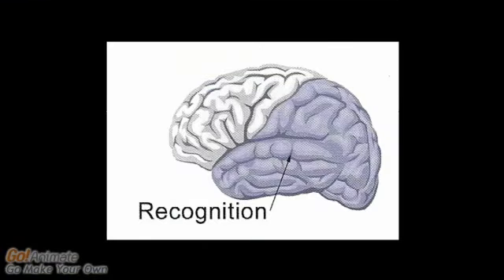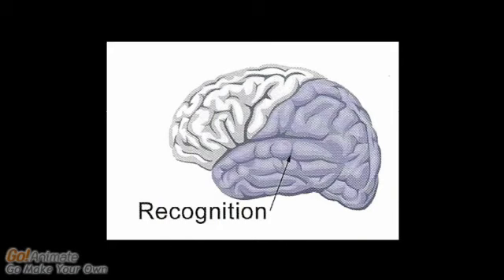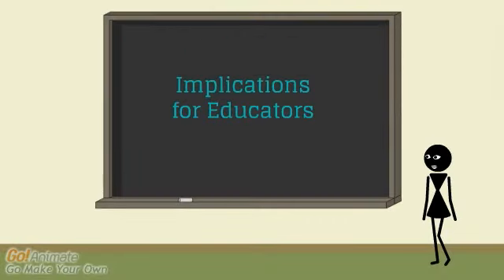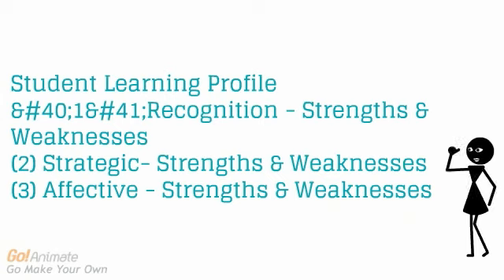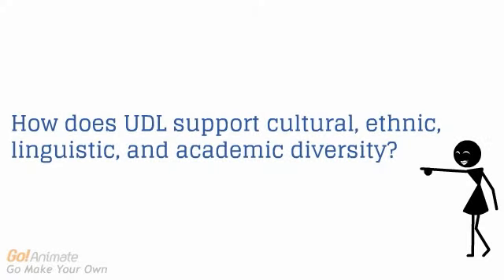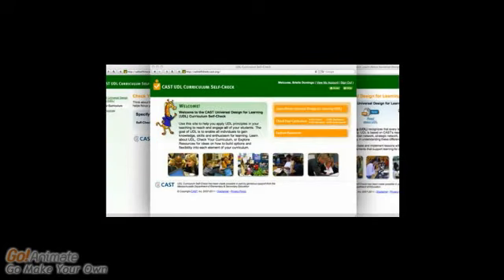Brain Research, Learner Differences, and UDL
The final video on UDL, what brain research tells us about learner differences, and the implications for instruction and learning.